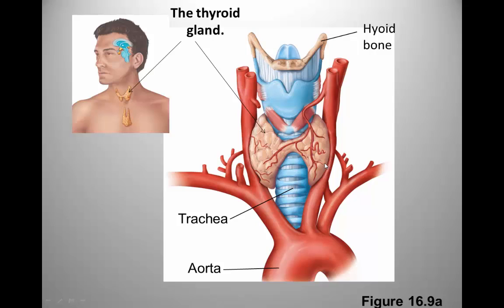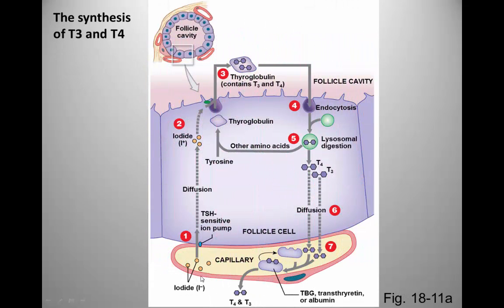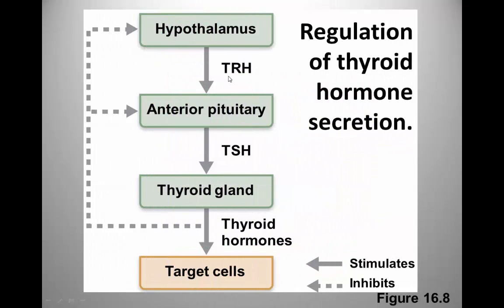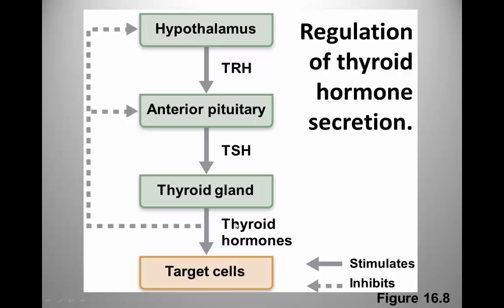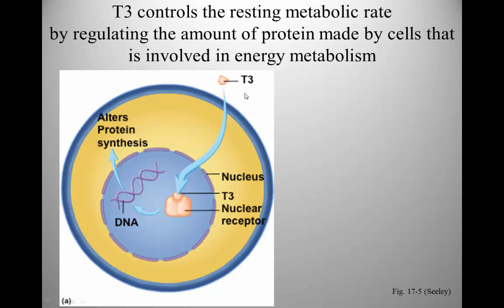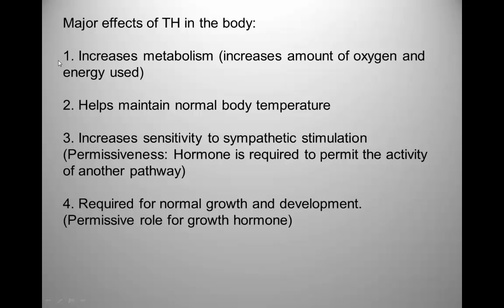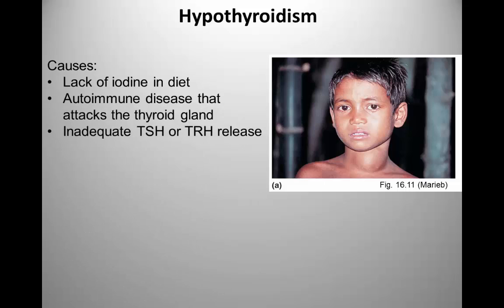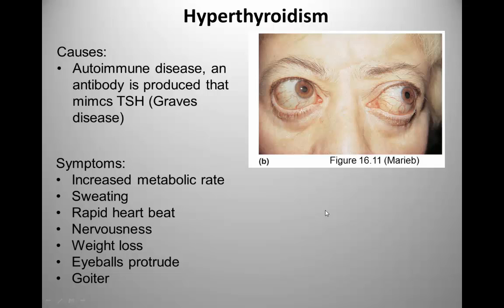Introduction to the Thyroid gland and Thyroid hormone